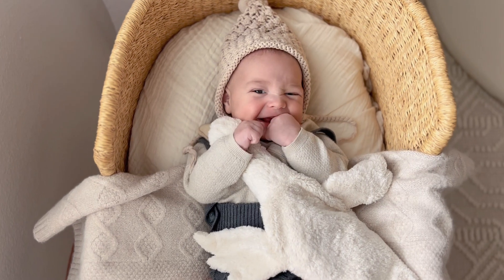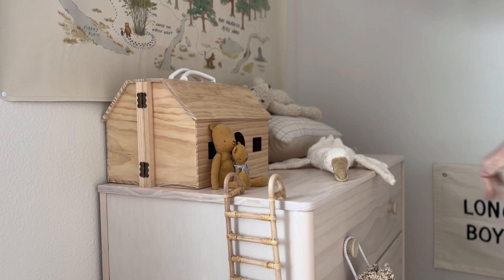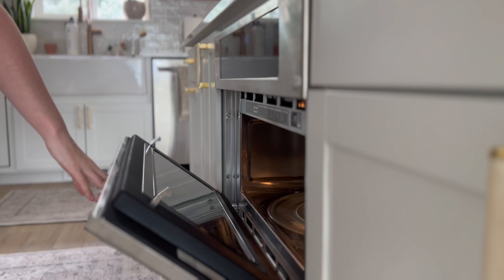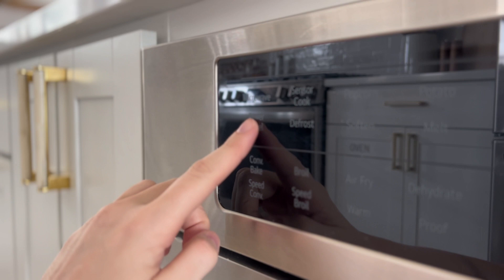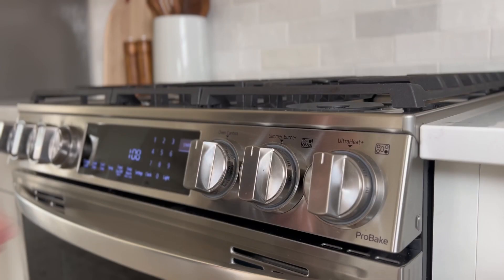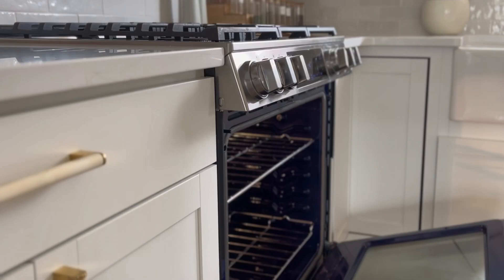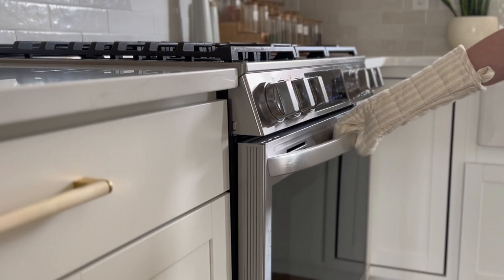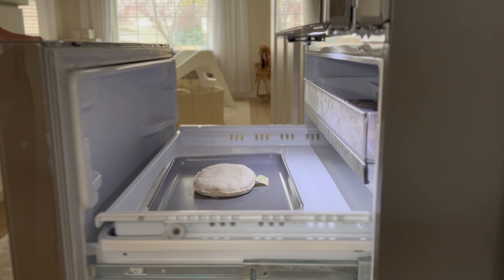Senger Naturwelt Cuddly Goose Tutorial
Cuddle up with the Senger Naturwelt Cuddly Goose This cute little goose is the perfect companion for little ones, providing comfort and companionship with its removable cotton cushion and organic cherry stones. The Cuddly Goose can be heated or cooled, giving your child the perfect amount of warmth or coolness they need. Make sure your child is cozy and secure with the Senger Naturwelt Cuddly Goose!